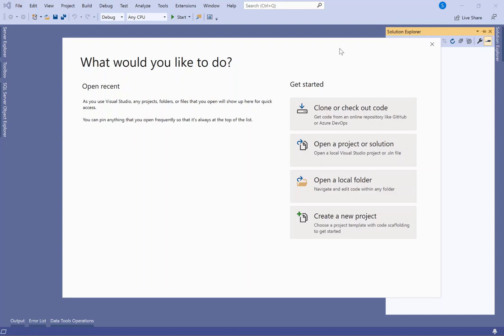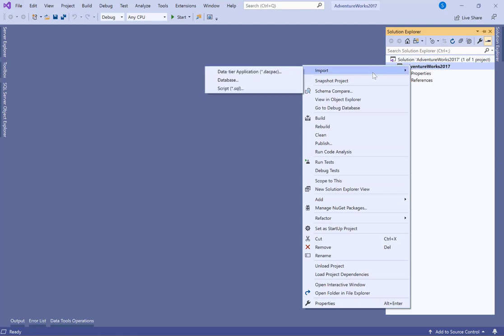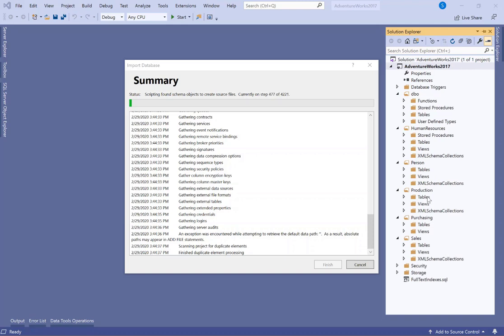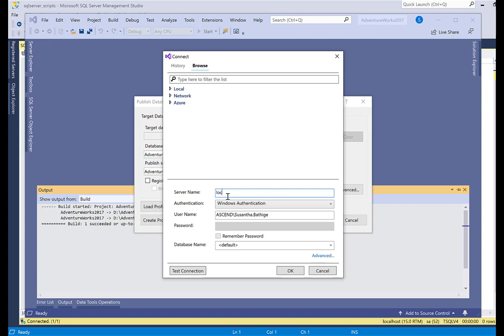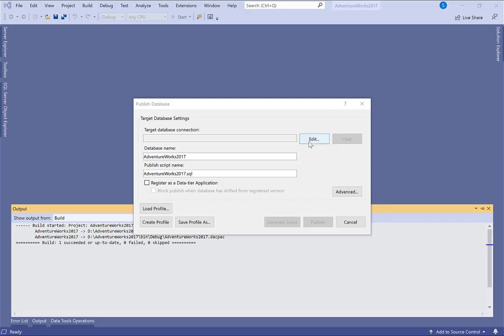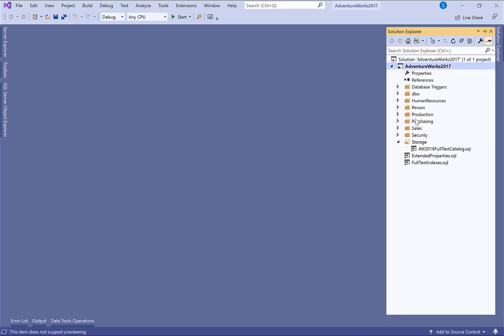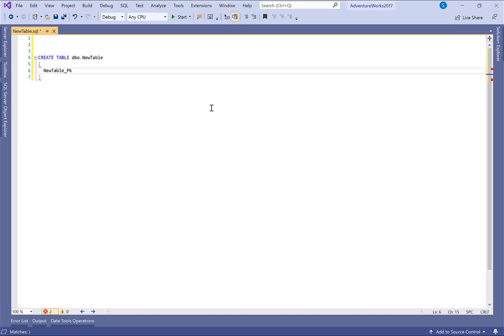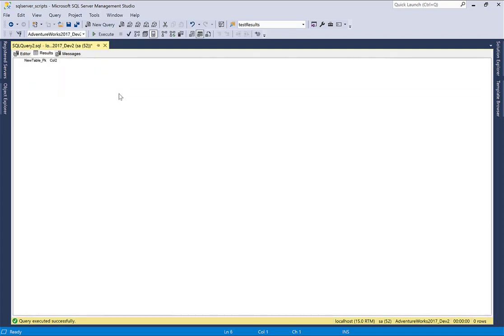Database Deployment using Visual Studio 2019 and SQL Server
In this video, I will demo how to perform database deployments using Visual Studio 2019 and SQL Server. You can use Visual Studio 2019 to manage database deployment easily. However, it has some limitations when automating deployments but still, this is a much easier approach than the traditional database deployments. I’m using Visual Studio community edition on this demo.